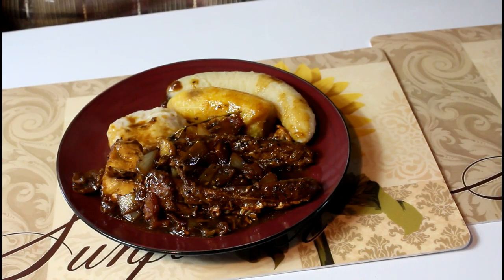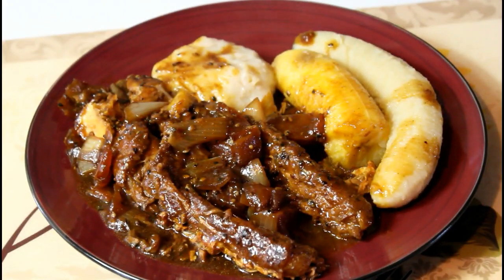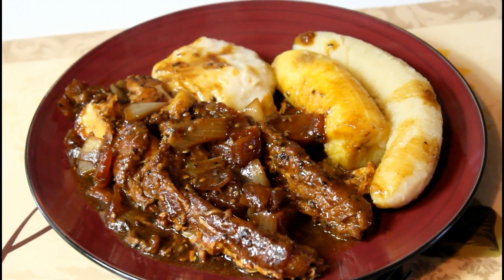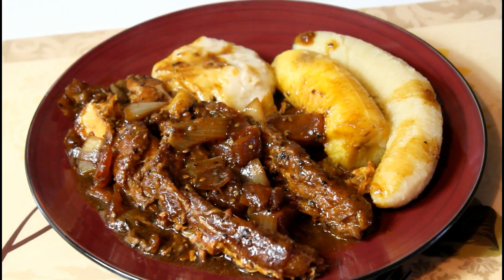How To Make Jamaican Brown Stew Red Snapper Steak With Provision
Hi Fam.